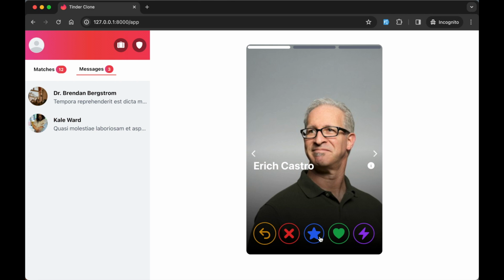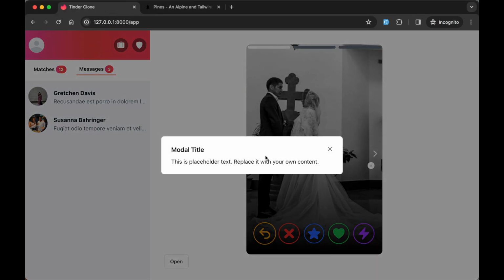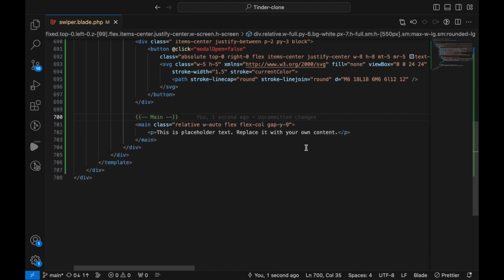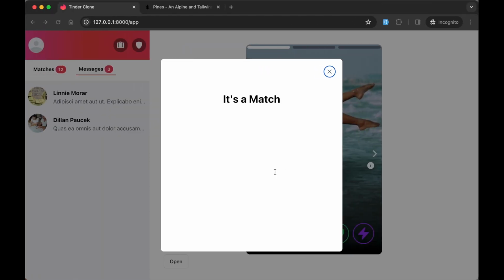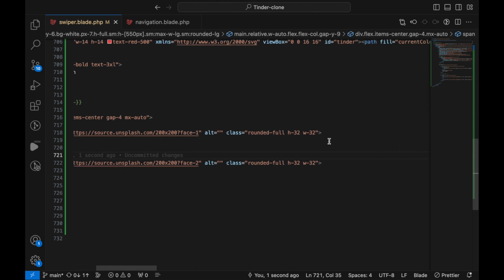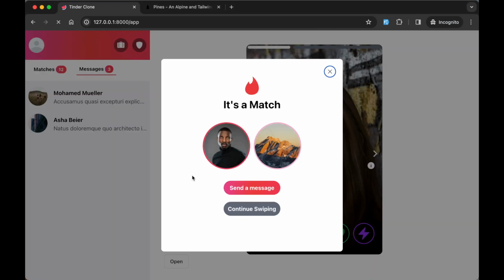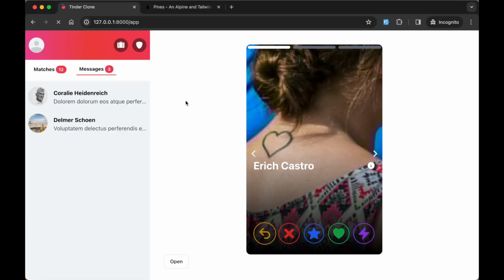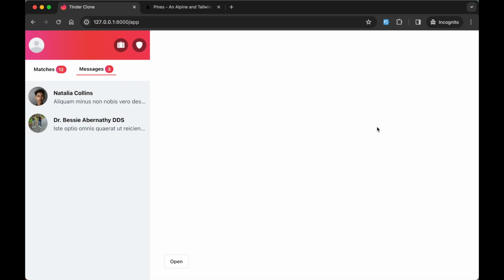30 Show match Found Alert (Build Tinder Clone Dating App with Laravel Mastery)